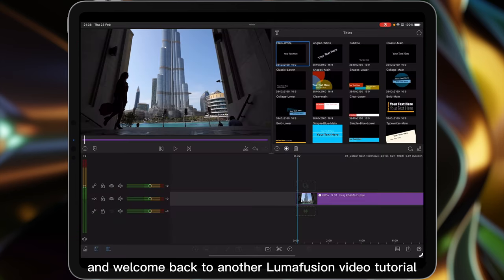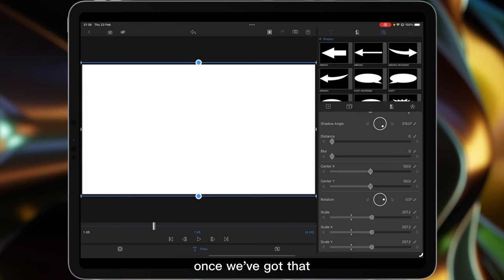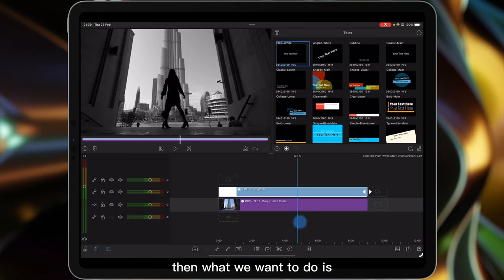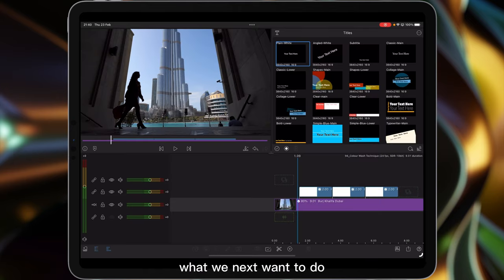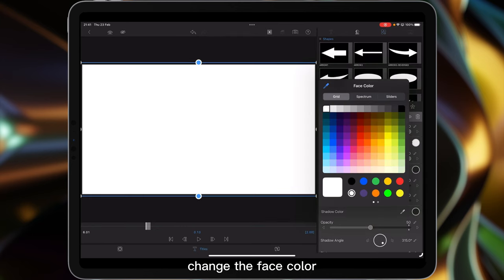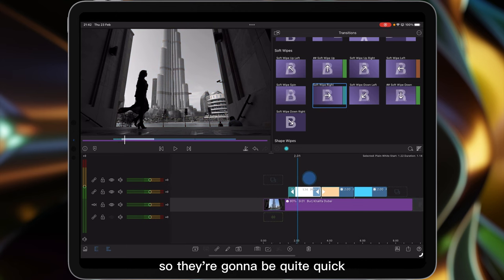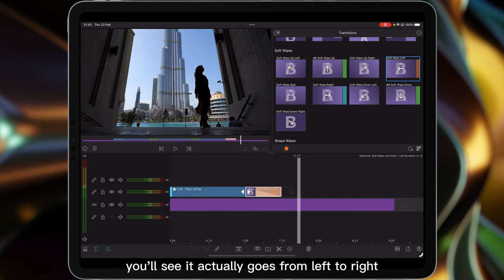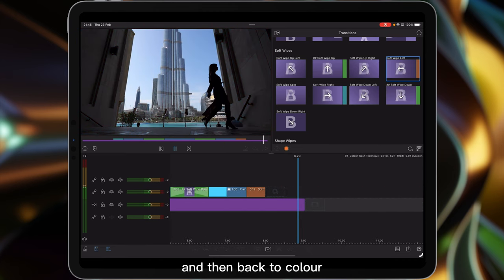Learn a Colour Wash Technique w/ LUMAFUSION for iPad, iPhone & Android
I thought an simple technique was in order to finish the month February off.. So, learn how to create a colour wash technique using the title shapes and a bit of layer blending.

Stu

00:24 - Titles
01:19 - Blending Mode
02:34 - Adding Colour
03:42 - Transitions

Tutorial #98